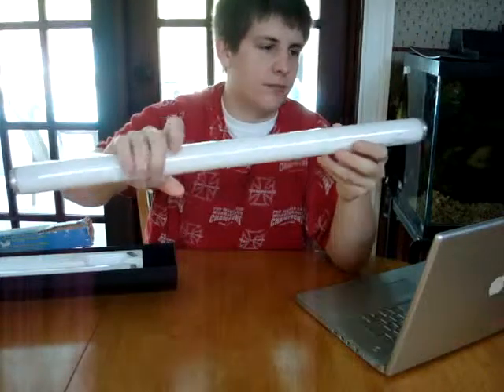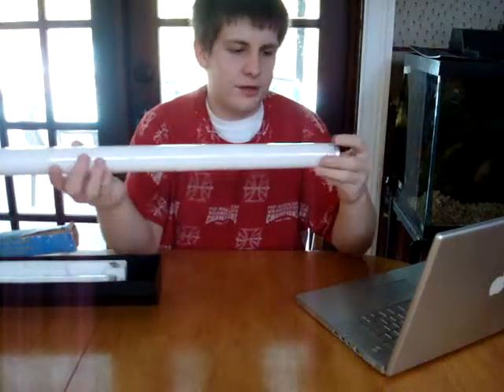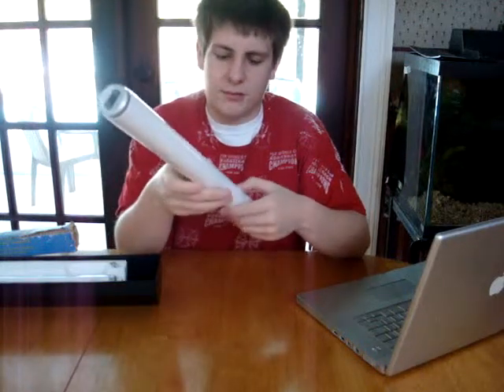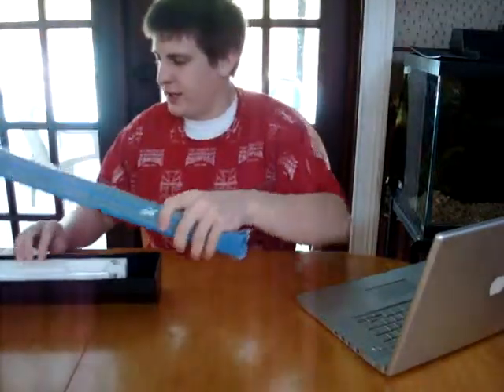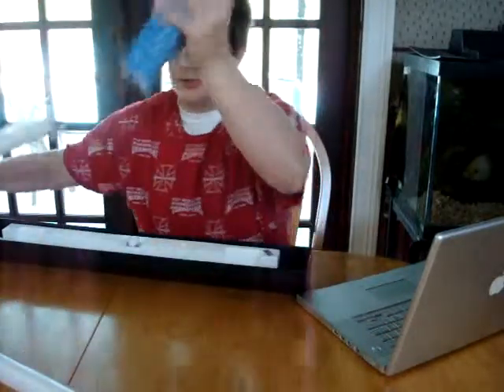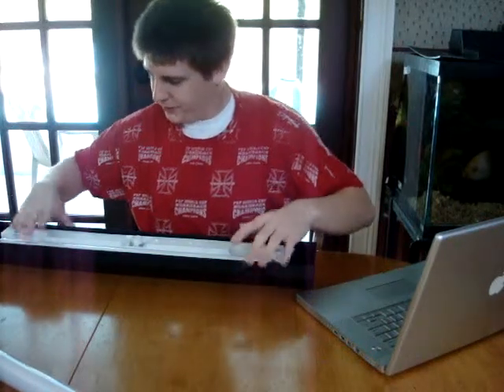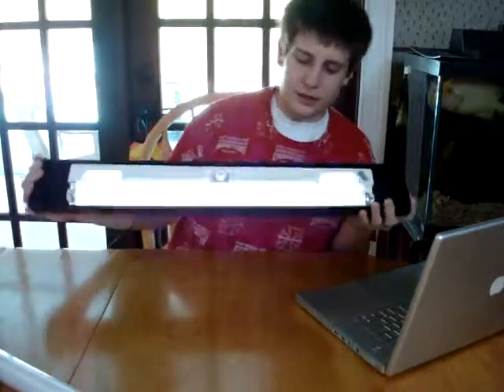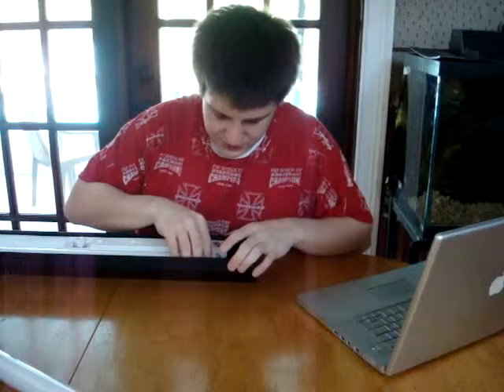Lighting Series: T12 Show.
This is a show with some information on the good ol' T12s. Currently, I dont suggest anyone actually buy these, as really they are the past of aquarium lighting, and a smart buy would be to aim for the future. Though, I am not saying they are horrible lights, for years they were a decent alternative ( more so the VHO T12's) to metal halides, power compacts, and incandescent lights. In fact the VHO's might still have some use in lightly planted freshwater tanks and fish only tanks. Though I will admit, Id advise the use of VHO (very high output, just a fyi) T12's over T8's. These bulbs use the same connections, and usually the same fixtures as T8's. They are pretty wide too, I believe the diameter of the bulb is 1.5 inches. They are usually reliable and cheap, but like I said, now days, dont go with T12s or T8s, go with T5s if you ever need to buy a fixture. If not, LEDs would be the way to go.

Not too in-depth, dont think its a big deal. I you have any questions just let me know.